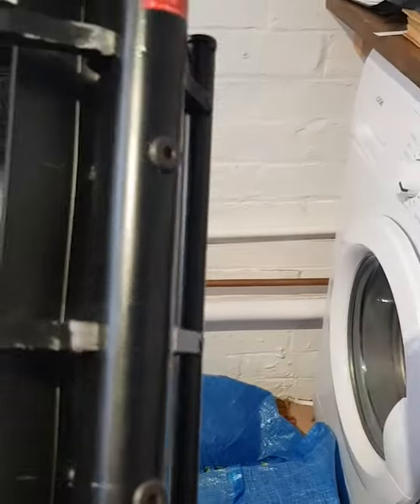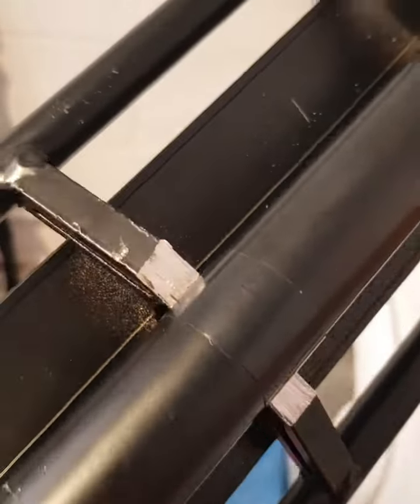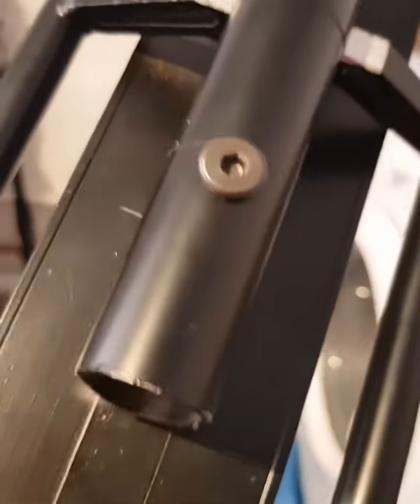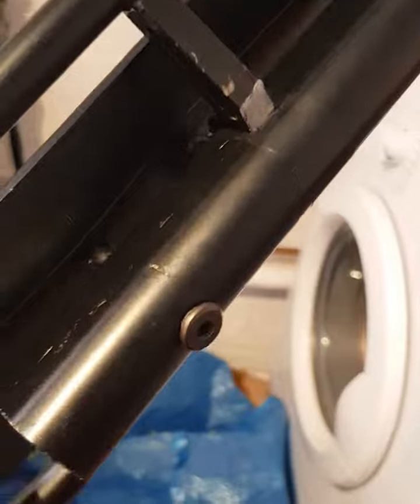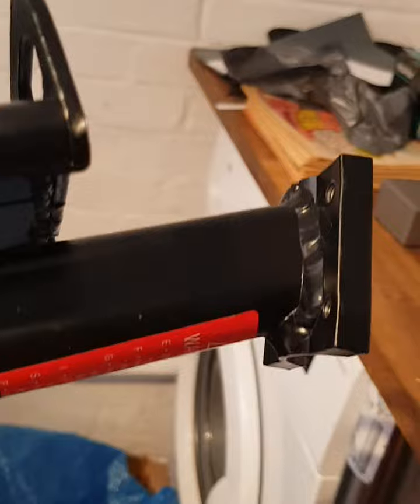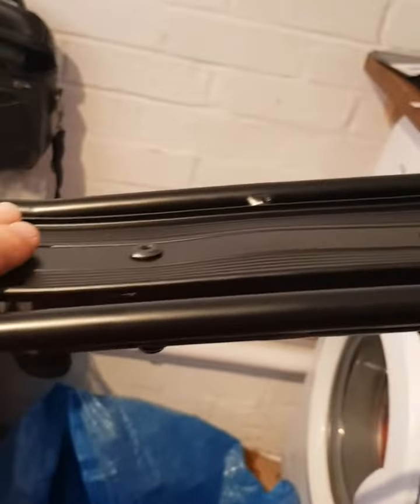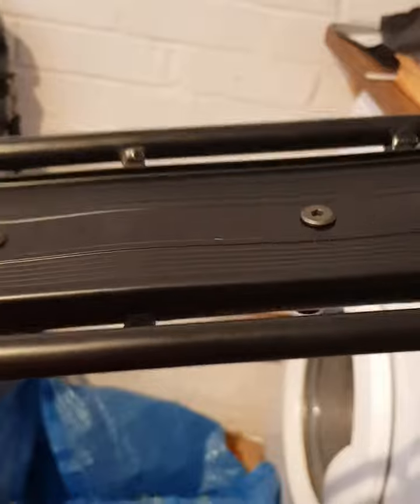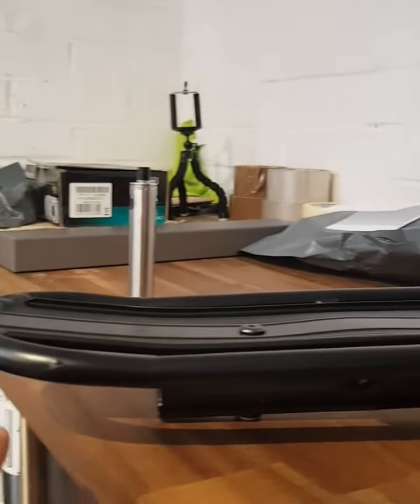ebike battery mount idea for awkward framed bikes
This is a cheap seat post rack from ebay
As you can see from my bike , it's not ideal for mounting a ebike battery    so I come up with thos idea   ... very secure  neat and tidy